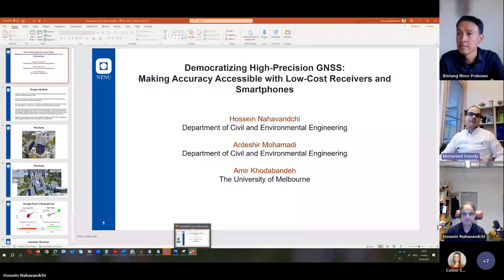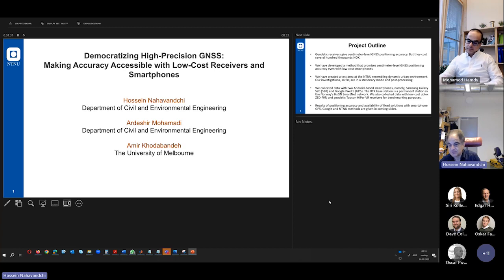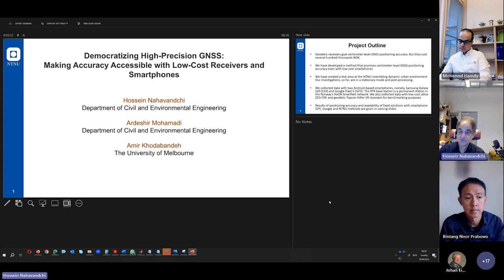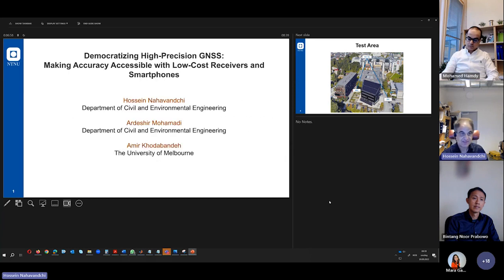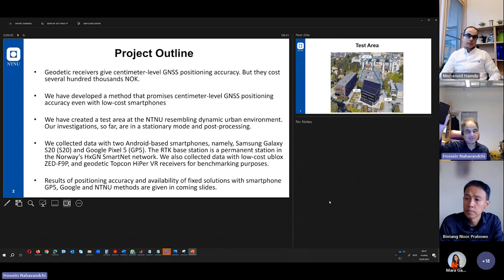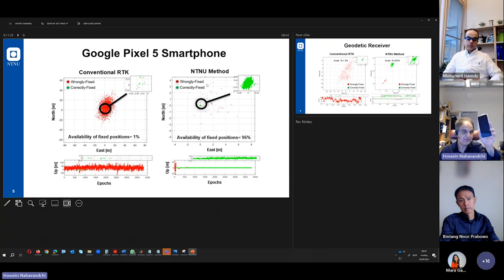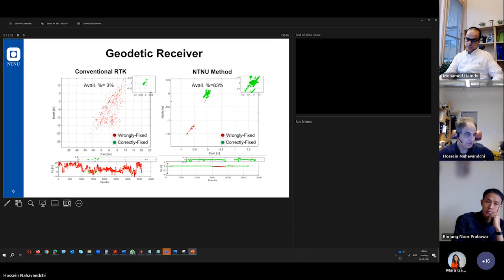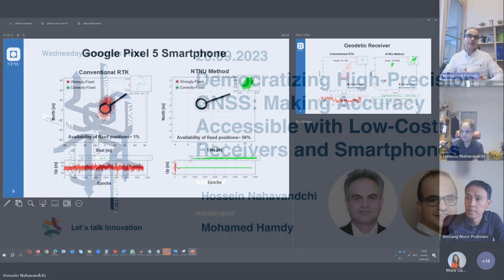Democratizing High-Precision GNSS: Making Accuracy Accessible with Low-Cost Receivers & Smartphones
Democratizing High-Precision GNSS: Making Accuracy Accessible with Low-Cost Receivers and Smartphones

Let's Talk Innovation at the Faculty of Engineering,
The Norwegian University of Science and Technology

Speaker: Hossein Nahavandchi
Moderator: Mohamed Hamdy